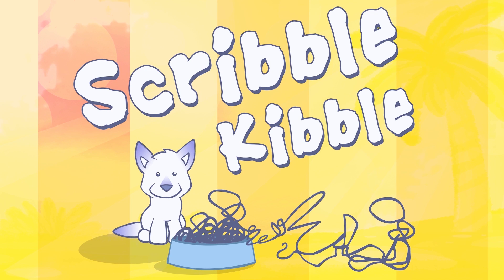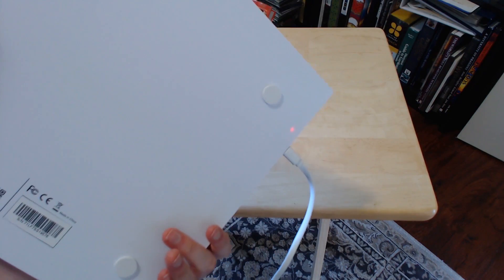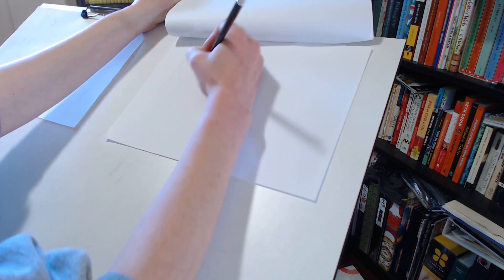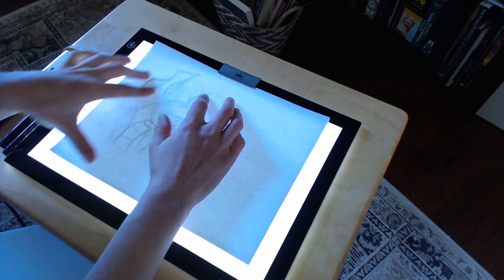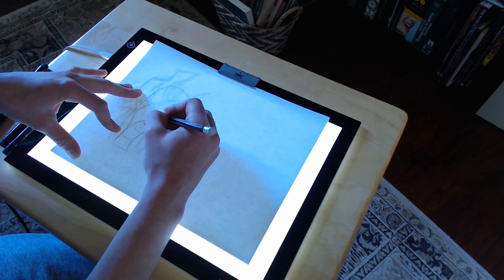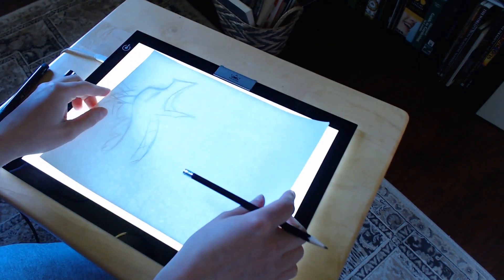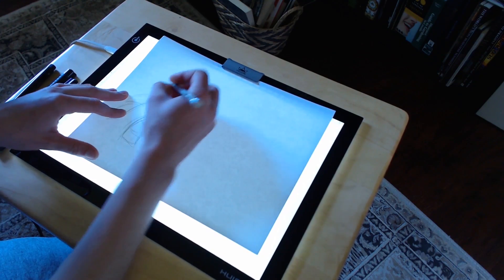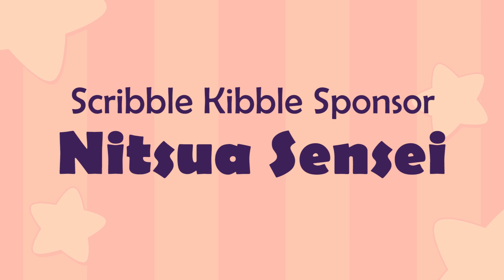Huion L4S Light Box Review with Traditional Animation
A thin, light board for tracing and traditional animation. If you get into animating by hand, red and blue pencil for rough frames can help when inbetweening with a light box.

Price: $40
Drawing Area: 12 x 8" (210 x 310 mm)
Pros: Portable, never gets hot, non-slip surface
Cons: None, though the paper clip is a bit hard to use

► Music ◄
"Ground Cayenne" by The Good Lawdz

► Scribble Kibble ◄
A show about animation. All episodes